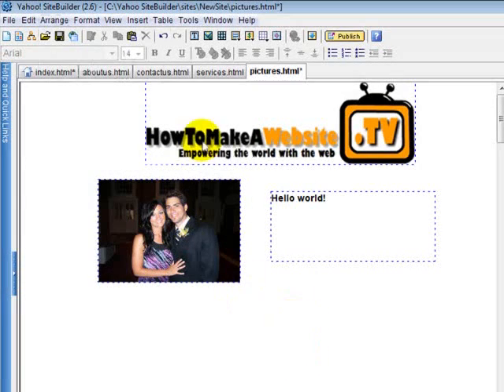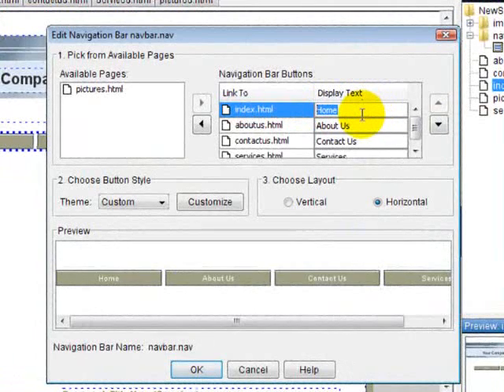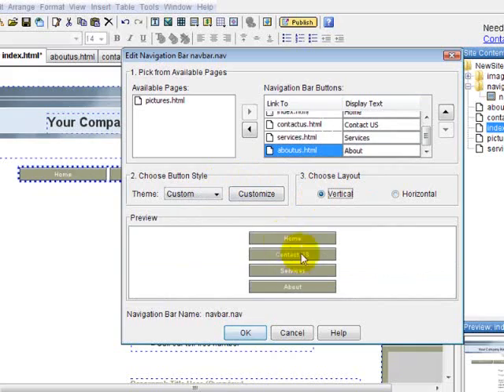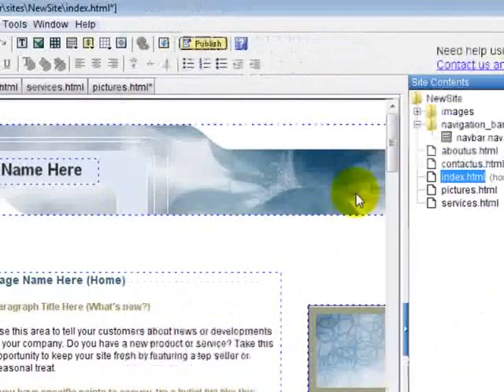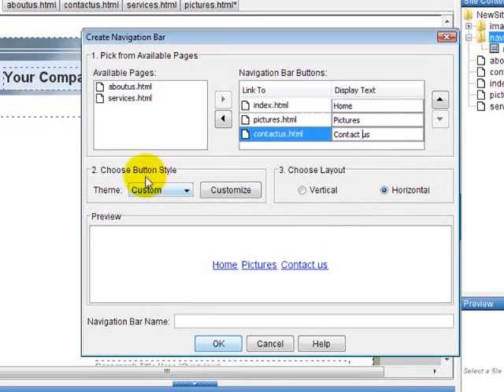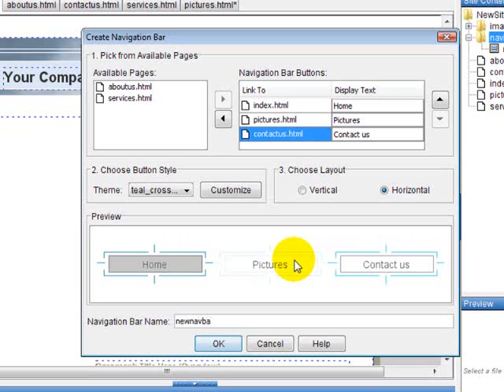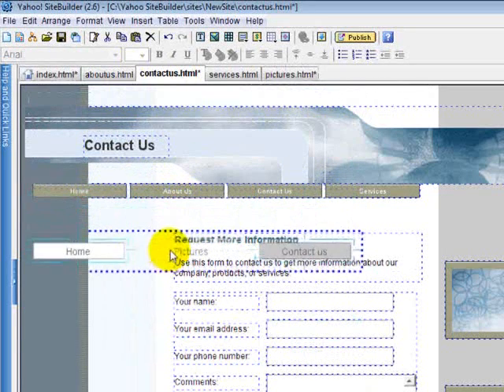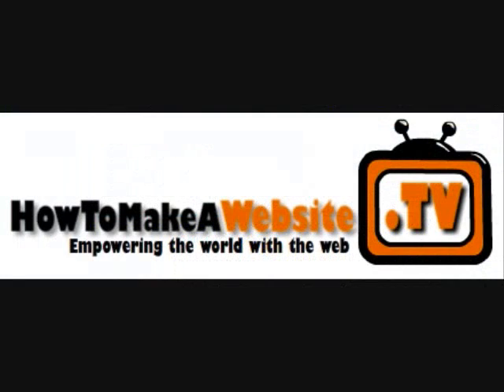Free Website Course - Creating a Navigation Bar Yahoo Site Builder - Help Video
Get your free how to make a website course. This video will show you how to customize and create your own navigational bar in Yahoo SiteBuilder.